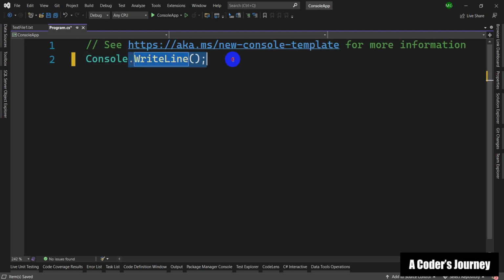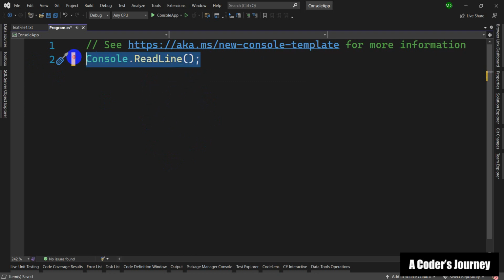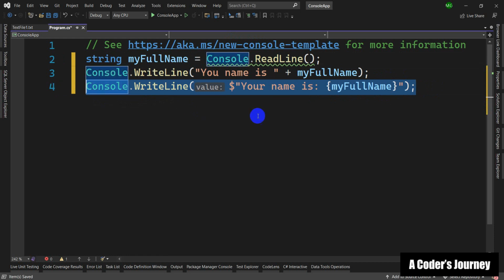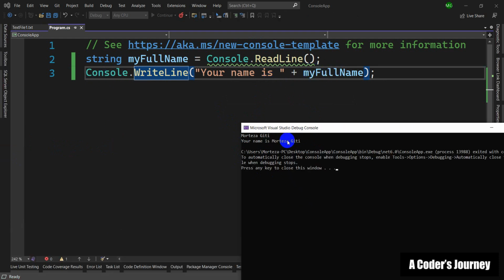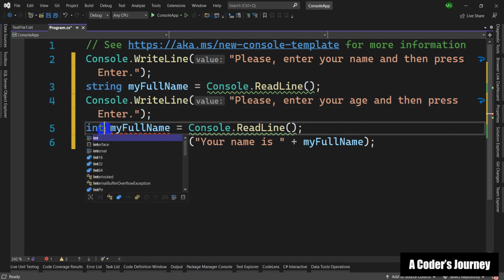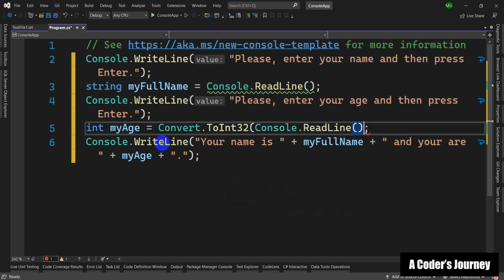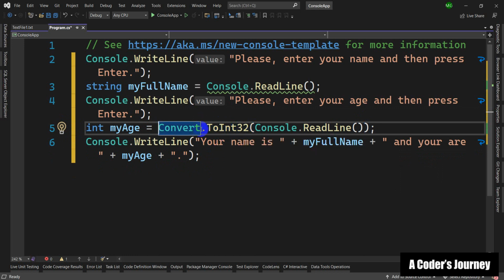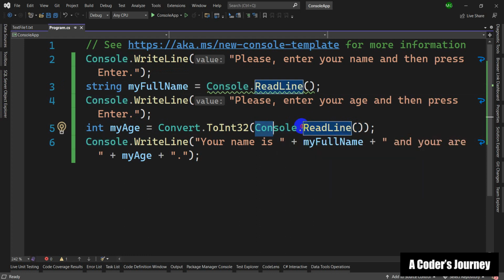C# - From Zero to Hero #12 - Capturing User Input in C#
When building an application, it is very important to be able to capture the data that user wants to enter into the application, which is most often called capturing user input. In this episode, we will talk about just that.